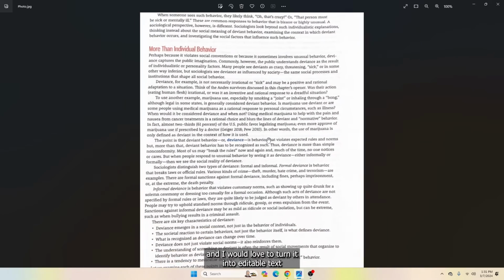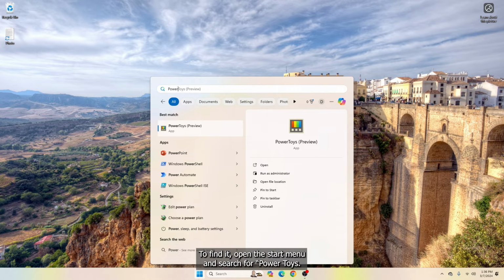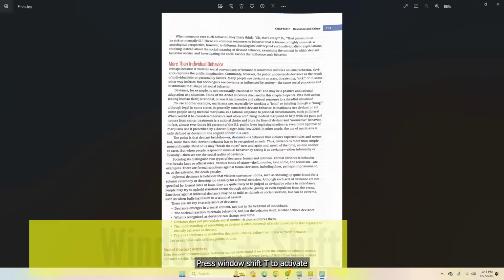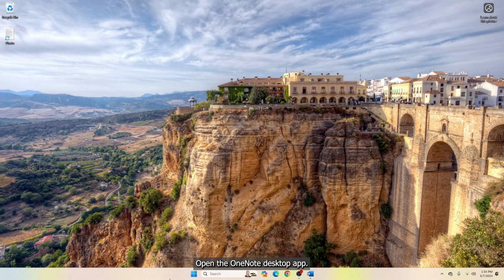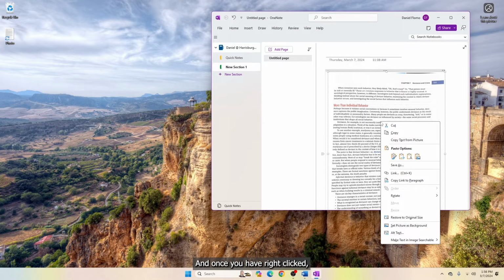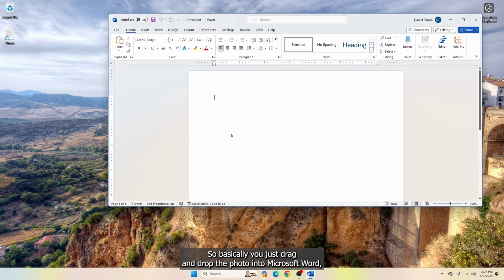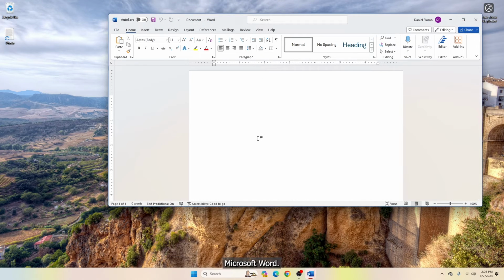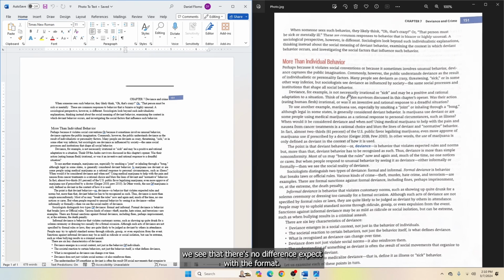How to convert Image to Word Document-( Free & Easy)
In this tutorial, I will guide you through the process of converting an image to a Word document. Have you ever struggled with manually typing out the contents of an image file? With this tutorial, you will learn how to efficiently convert image text into editable text in a Word document using simple steps. Follow along as we demonstrate various methods and tools that can help you effectively convert images to Word documents. This tutorial is perfect for students, professionals, or anyone looking to streamline their document conversion process. Don't waste time retyping text from images - let me show you how to easily convert images to Word documents in just a few clicks. Watch the video now and start converting your images seamlessly!

Why not? it takes a second to do, its free, and really helps me out. Just Click this link 👇👇🙏🙏

⌚Timestamps
  0:00 Intro
  0:36 Power Toys
  2.19 OneNote
  3.44 Word
  5:39 Wrap up